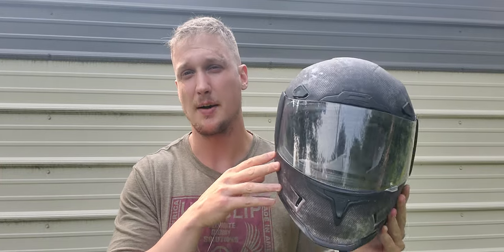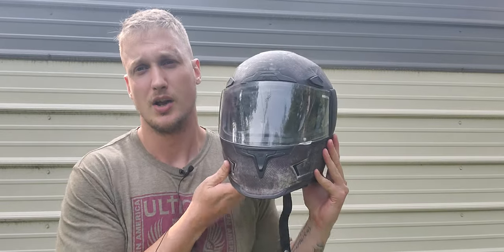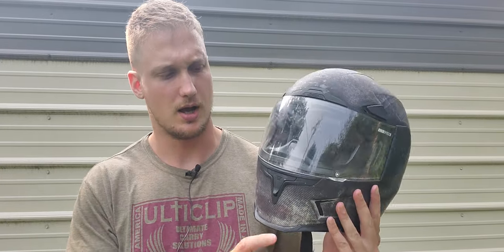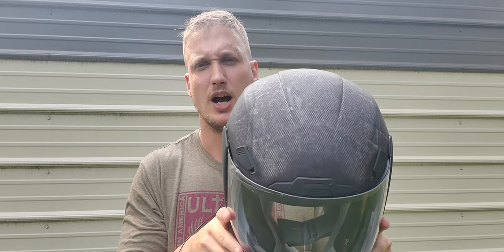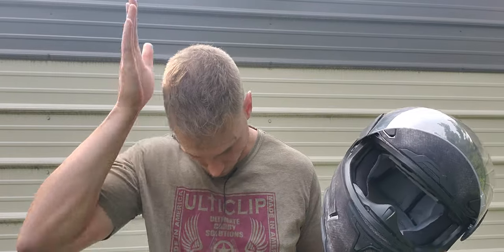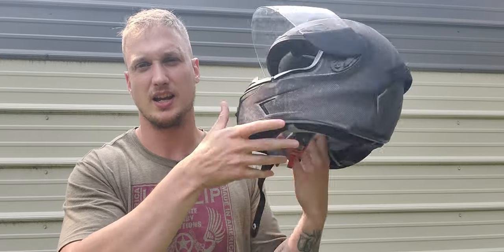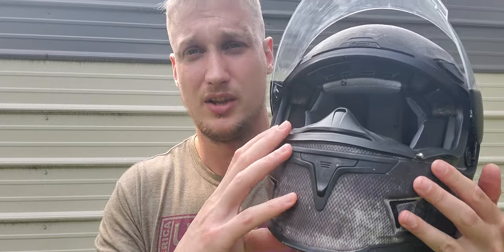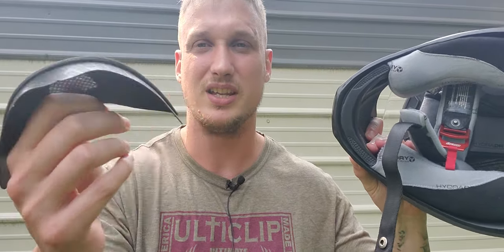👎🏻👎🏻👎🏻Icon Airframe Pro Construct owner review👎🏻👎🏻👎🏻